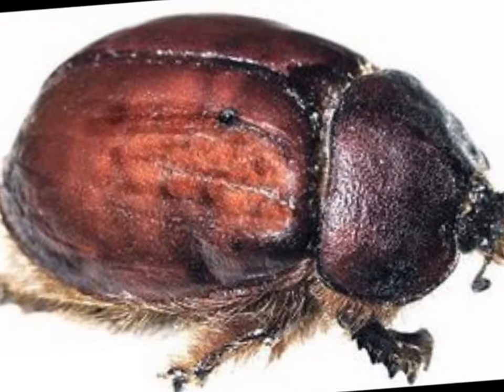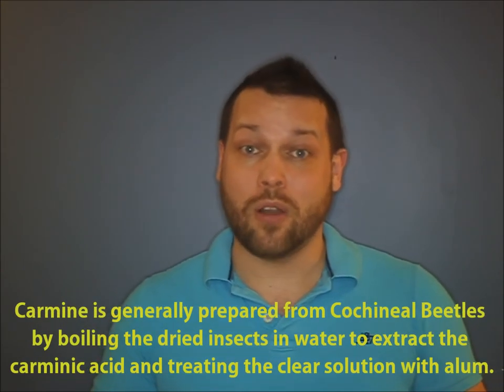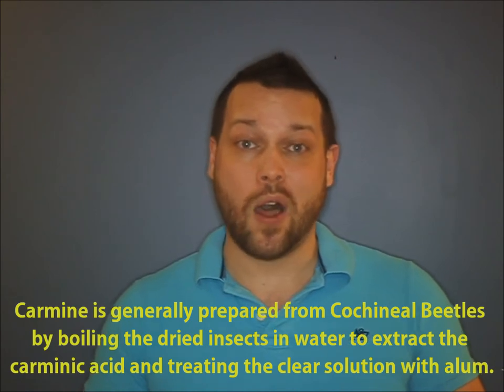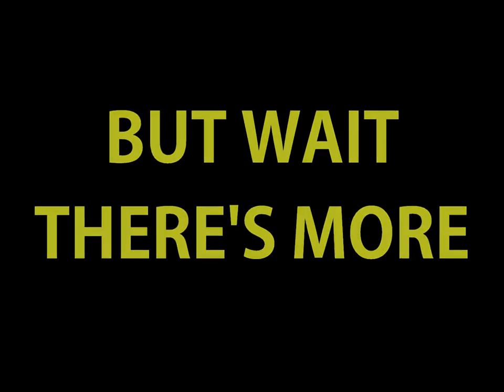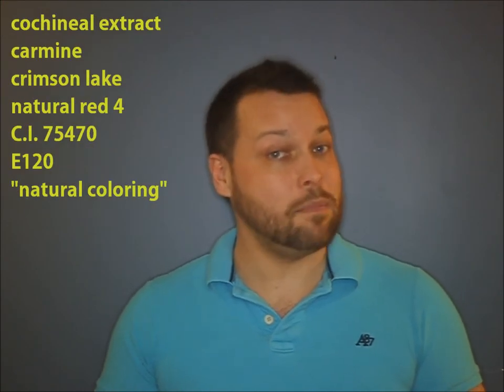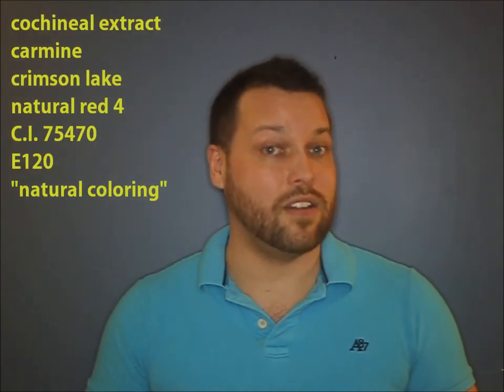Crushed Beetles in Cosmetics? The truth about carmine, cosmetics, and cochineal beetles.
True or False.  The ingredient "carmine" found in cosmetics are made from beetles?!?  Watch to find out.  Carmine is today primarily used as a food colouring and for cosmetics but where does it come from? Also learn other tips, tricks, and tutorials about your favorite makeup products as well as vegan options.  and be on the look out for the next Jamie Seabolt LIVE WORKSHOP coming to your area.